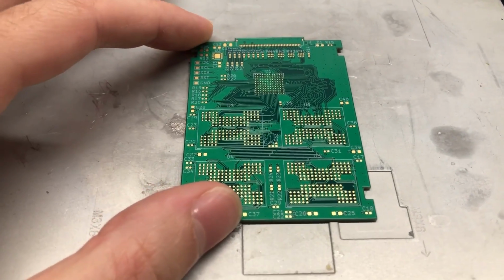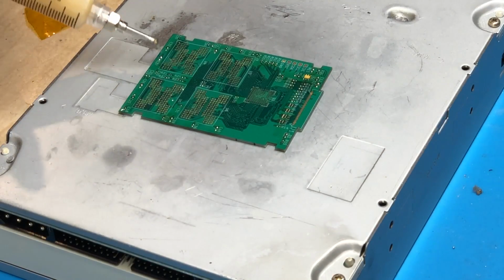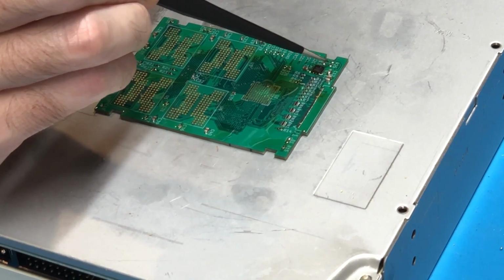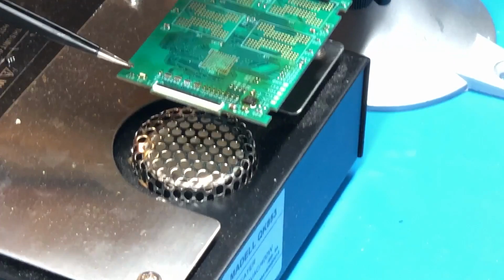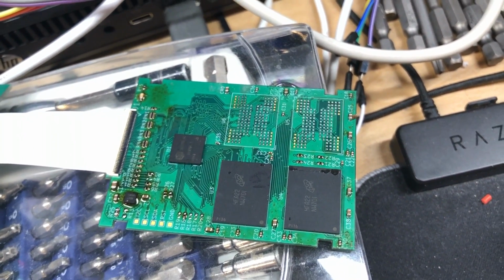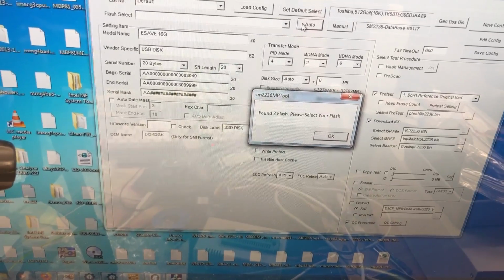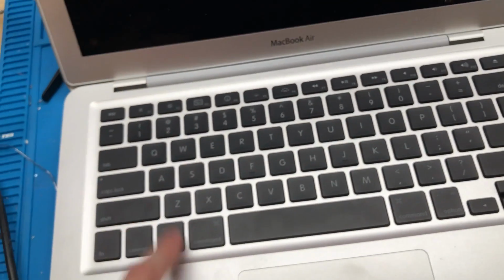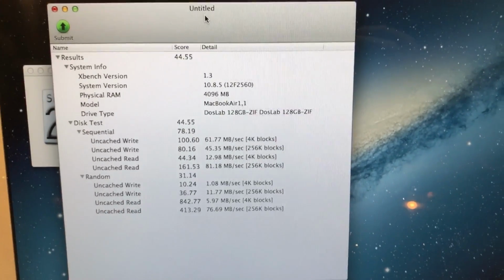Assembling a Custom ZIF IDE SSD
In this video, I assemble a ZIF IDE SSD I designed myself, intended for use in any machine that utilizes a 40-pin 1.8" ZIF IDE hard disk. This design is open-source, and can be found